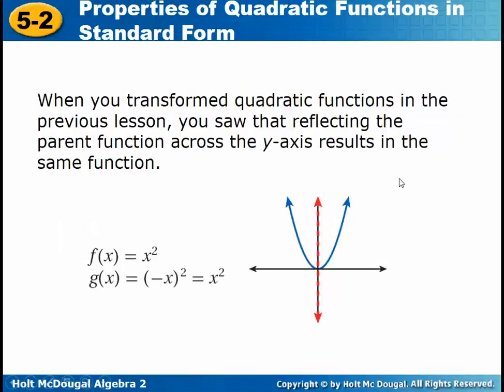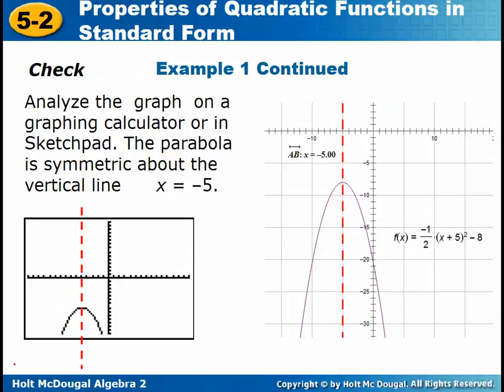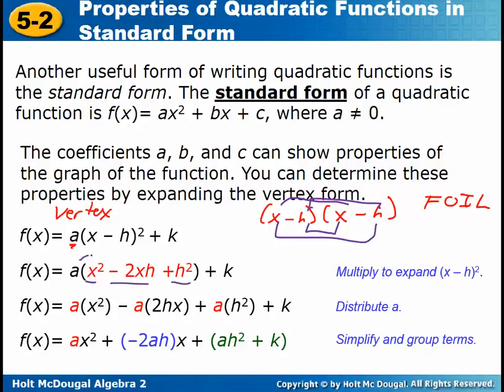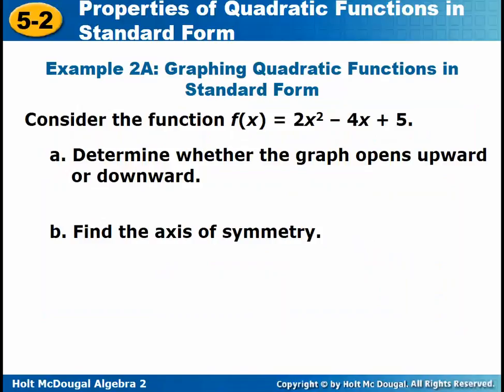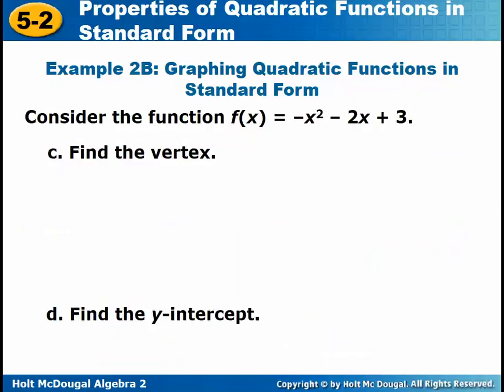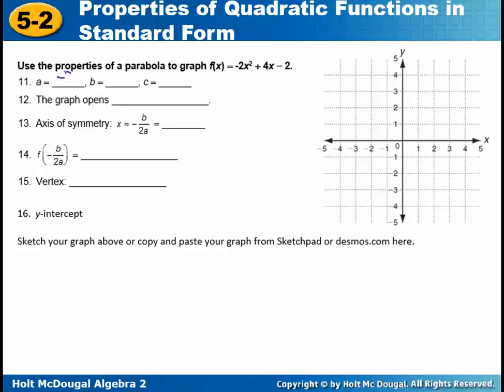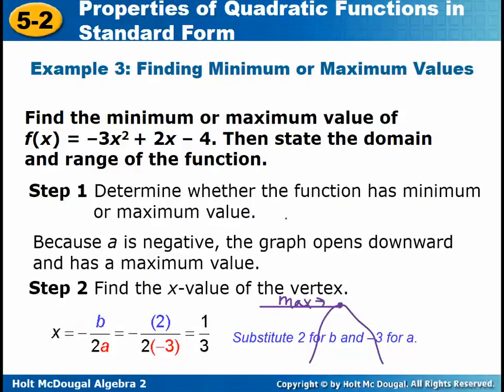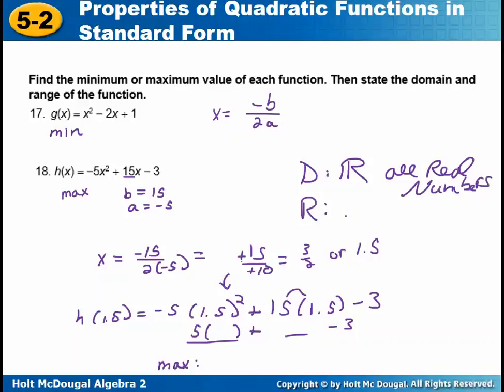Algebra 2: 5.2 Properties of Quadratic Functions in Standard Form Video